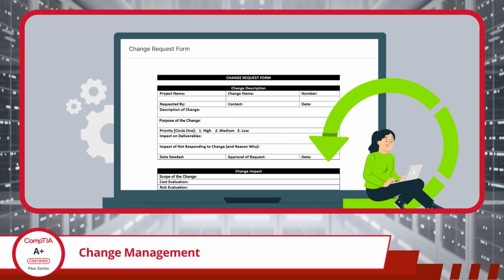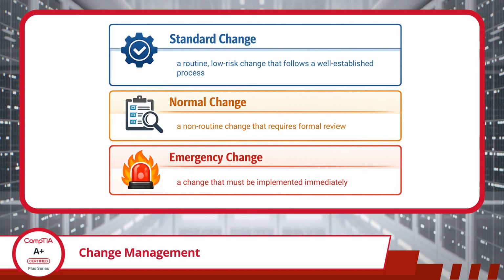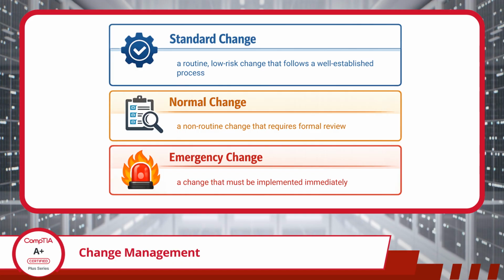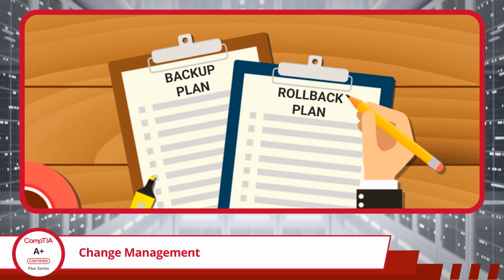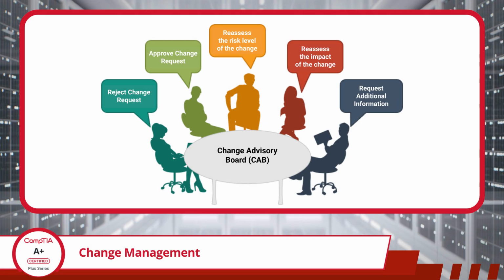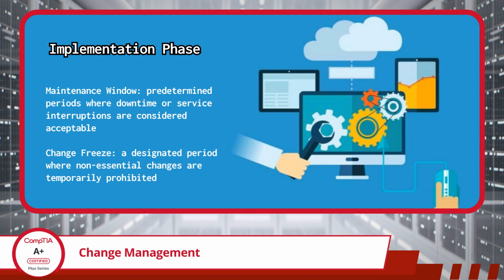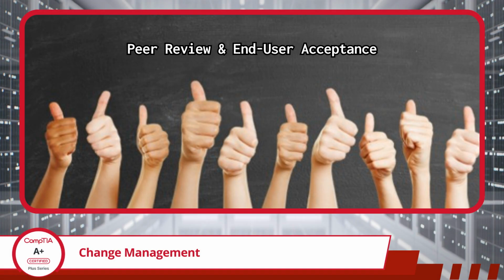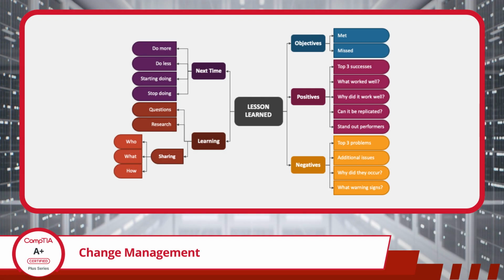CompTIA A+ Core 2 (220-1202) | Change Management | Exam Objective 4.2 | Course Training Video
CompTIA A+ Core 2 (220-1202) | Exam Objective 4.2 | Given a scenario, apply change management procedures